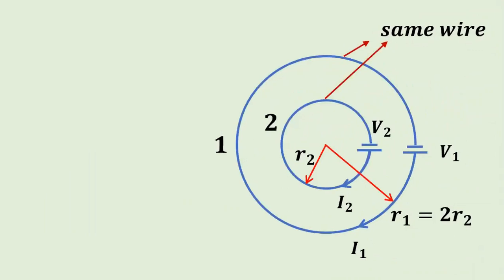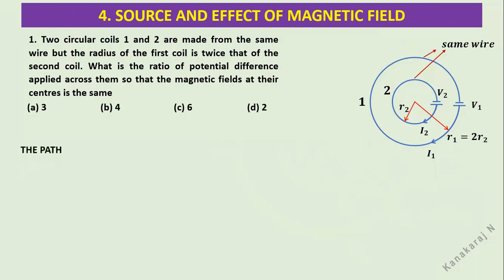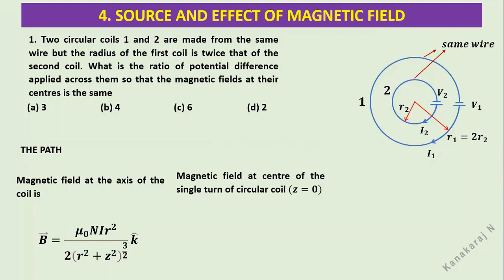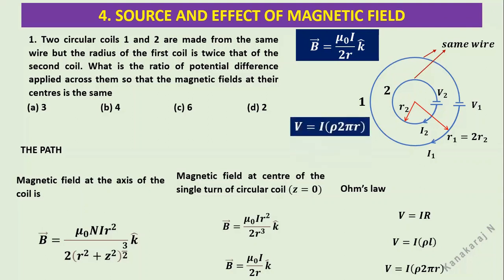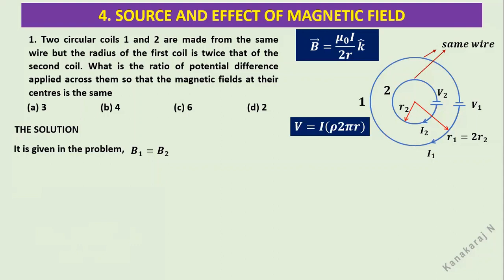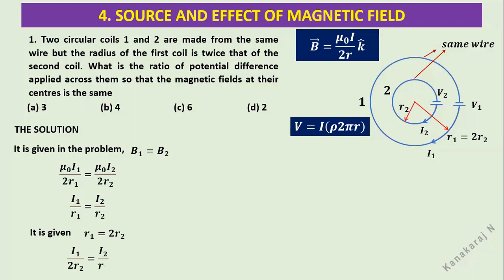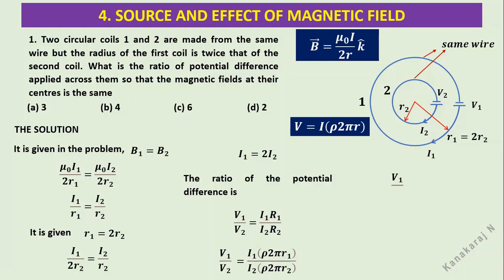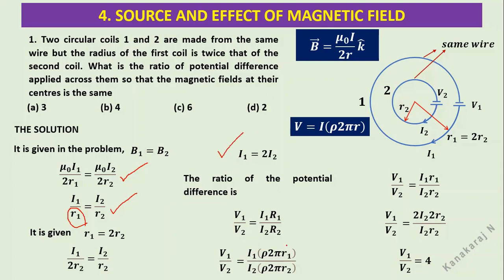1204001 Two circular coils 1 and 2 are made from the same wire but the radius of the first coil is t